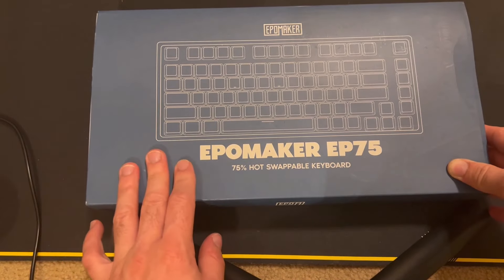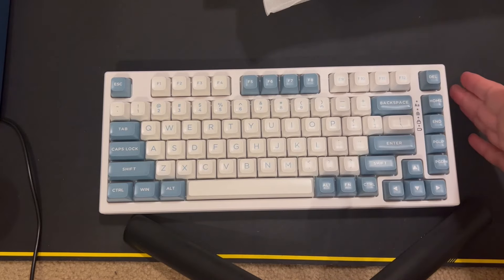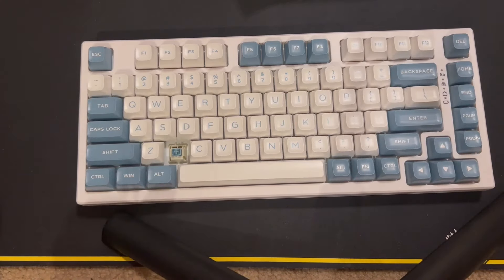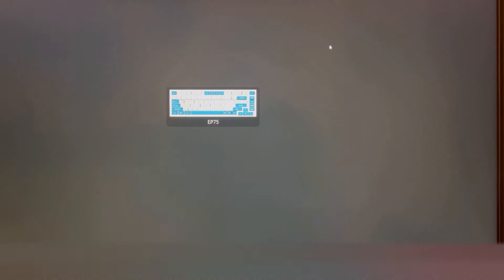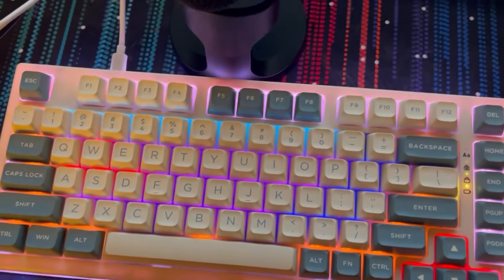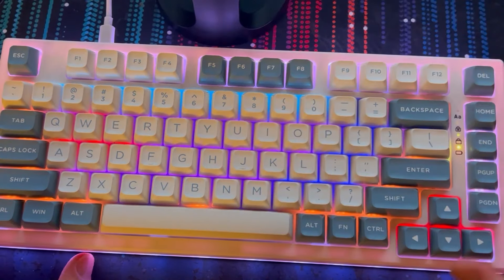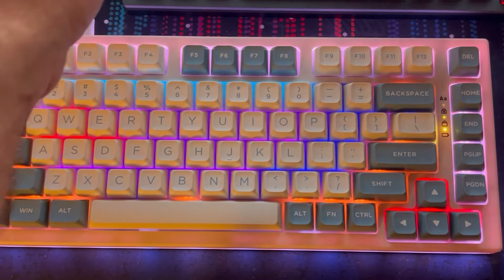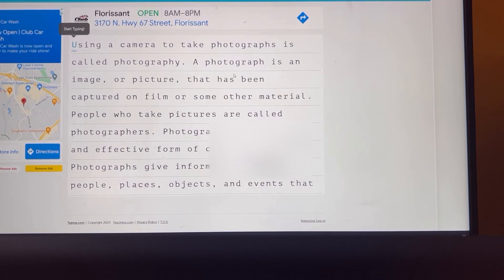Epomaker EP75 keyboard Review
00:13 Open Box
01:05 Keyboard walk around
02:50 Odd key caps?
07:14 Software / Website   7:57
12:00 Appearance then back to software
13:43 Final thoughts about its RGB
15:44 vs Azoth
18:42 Typing Test
21:16 Thoughts
22:50 Gaming Test
28:15 Conclusion